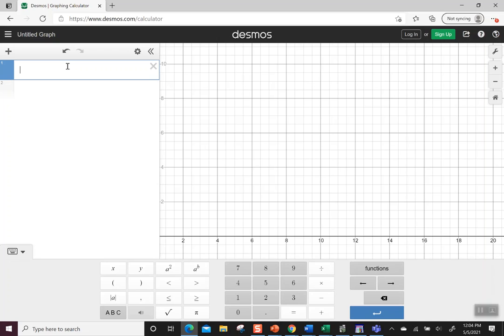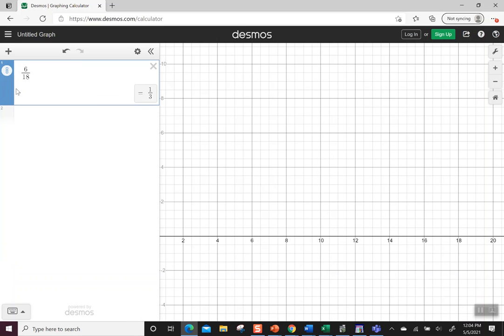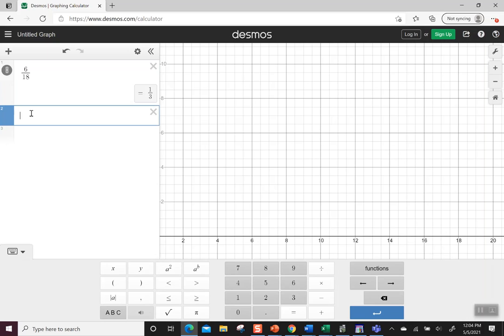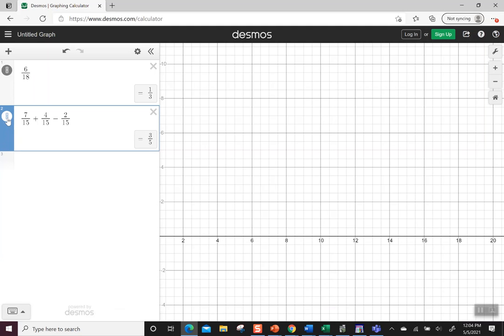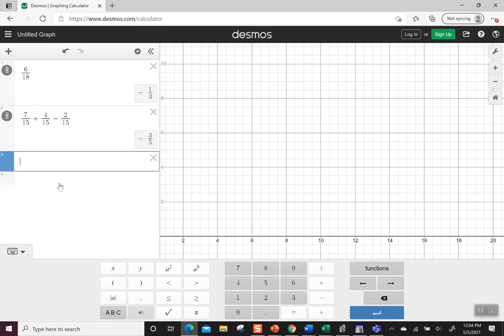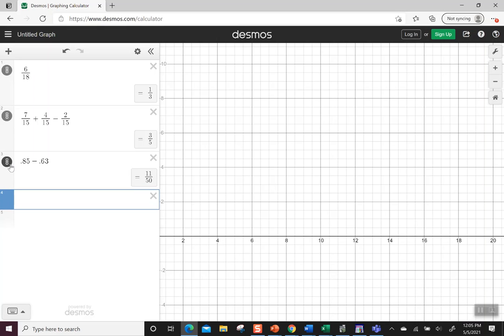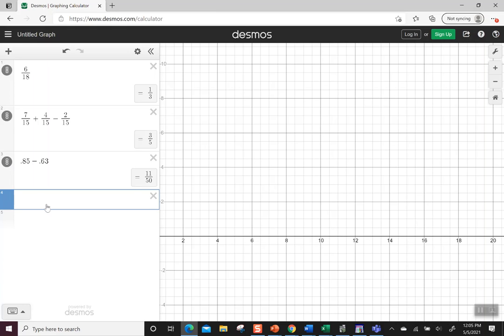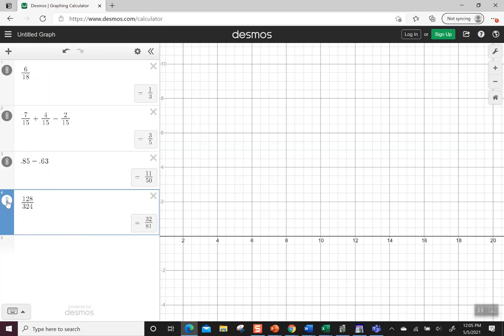Probability Fractions and Decimals Desmos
A quick reminder of how to use Desmos to reduce fractions to lowest terms, add & subtract fractions and convert between decimals and fractions.